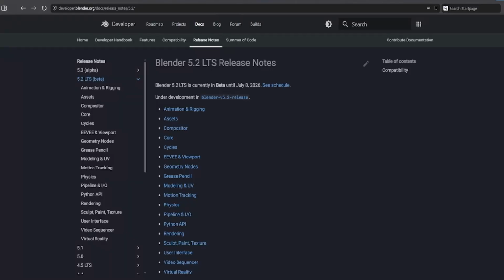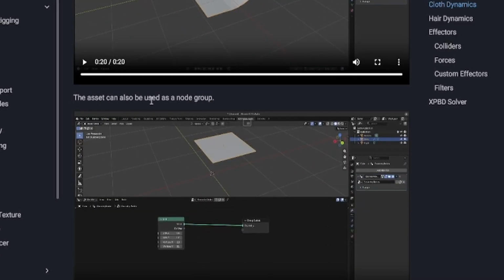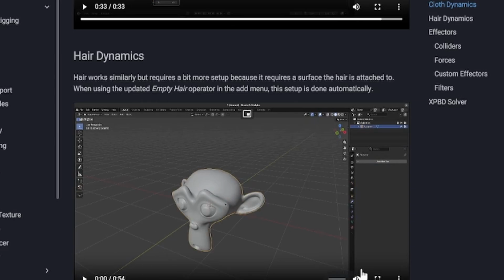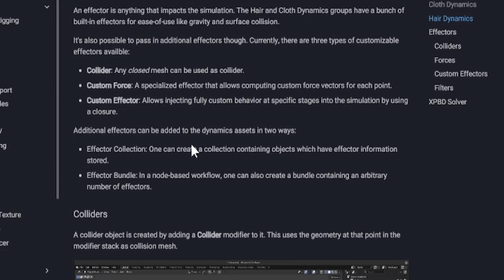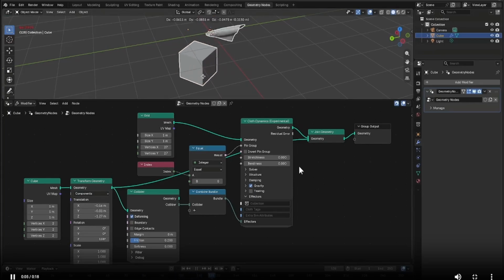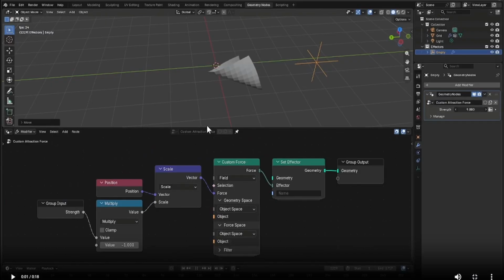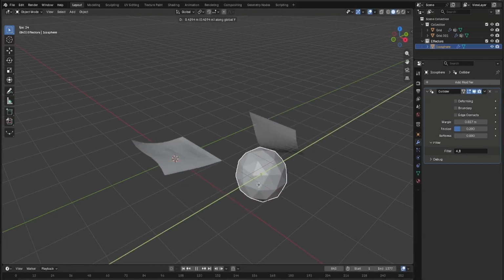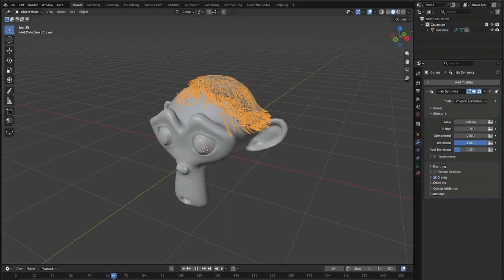The NEW Blender Simulation with Geometry nodes has been announced!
Today were digging into the release notes of the upcoming Blender 5.2 LTS where they have announced the new system for Simulating Hair! The changes make simulating hair and cloth inside blender look fast and simple! I'm very excited to test this all out!